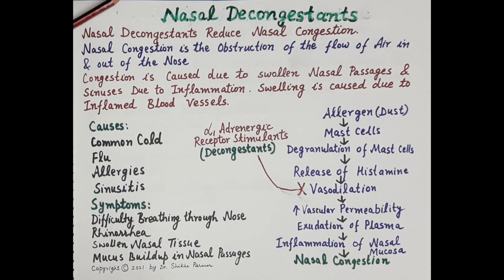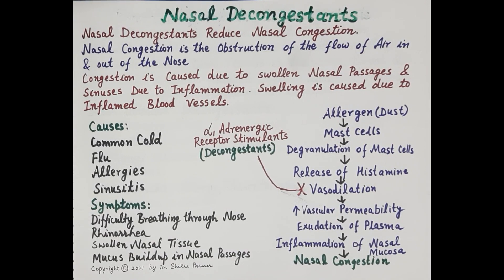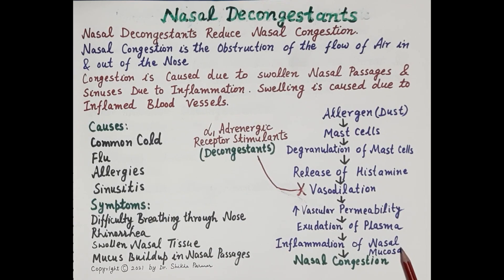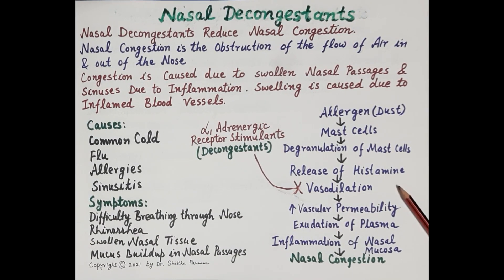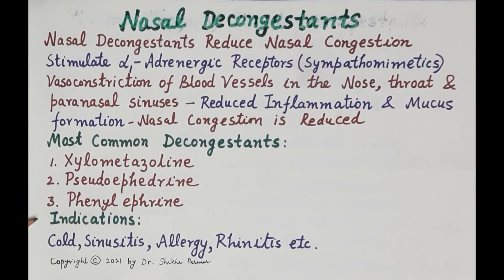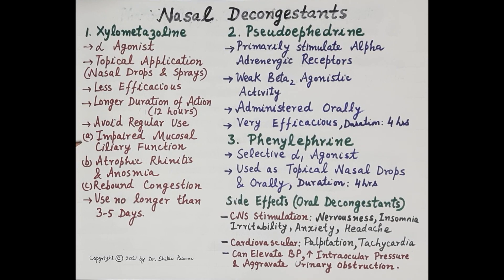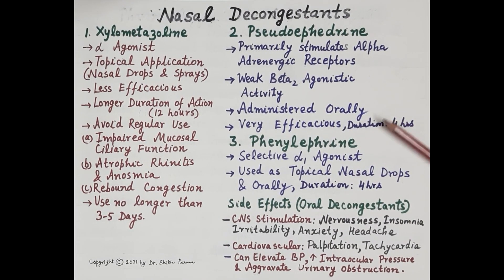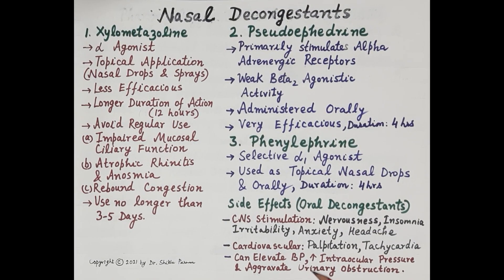Nasal Decongestants | Dr. Shikha Parmar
Nasal Decongestants by Dr. Shikha Parmar

A decongestant, or nasal decongestant, is a type of pharmaceutical drug that is used to relieve nasal congestion in the upper respiratory tract. The active ingredient in most decongestants is either pseudoephedrine or phenylephrine (the latter of which has disputed effectiveness). Intranasal corticosteroids can also be used as decongestants and antihistamines can be used to alleviate runny nose, nasal itch, and sneezing. Topical decongestants on the topical application as a dilute solution (0.05–0.1%) produce local vasoconstriction.

Regular use of decongestants for long periods should be avoided because the mucosal ciliary function is impaired: atrophic rhinitis and anosmia (loss of the sense of smell) can occur due to persistent vasoconstriction.

The vast majority of decongestants act via enhancing norepinephrine (noradrenaline) and epinephrine (adrenaline) or adrenergic activity by stimulating the α1-adrenergic receptor since they mediate vasoconstriction and constricting nasal vasculature causes decongestion of the nasal mucosa. This induces vasoconstriction of the blood vessels in the nose, throat, and paranasal sinuses, which results in reduced inflammation (swelling) and mucus formation in these areas.

Decongestant nasal sprays and eye drops often contain oxymetazoline and are used for topical decongestion. Pseudoephedrine acts indirectly on the adrenergic receptor system, whereas phenylephrine and oxymetazoline are direct agonists.